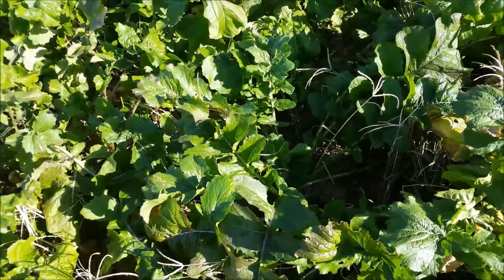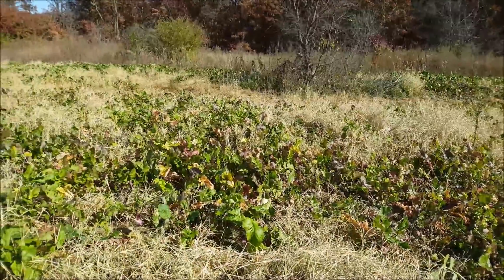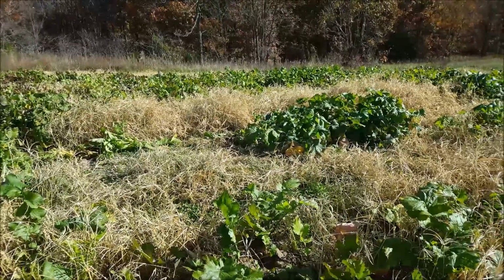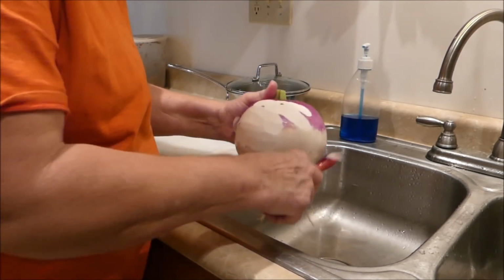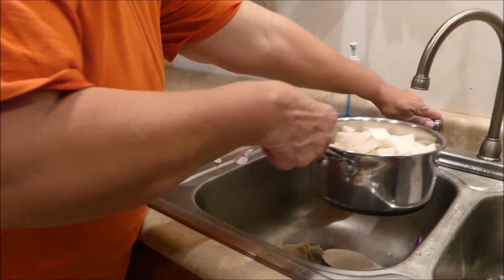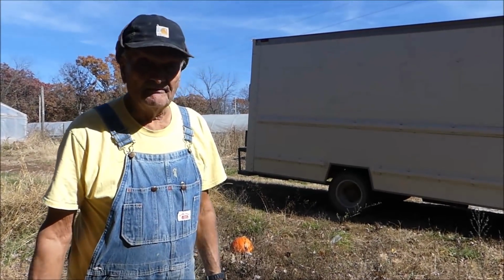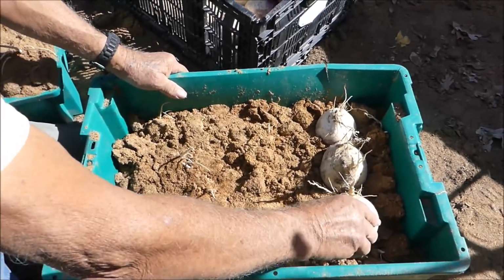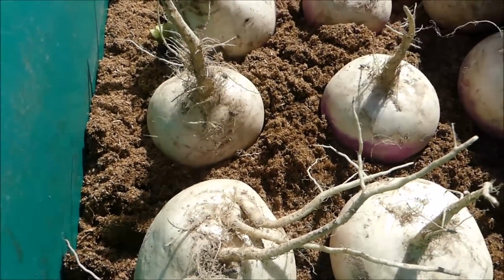We Have This If Times Get Hard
This video is about a vegetable that we grew and are storing for the winter. Demonstration on how to pick, cook and store.